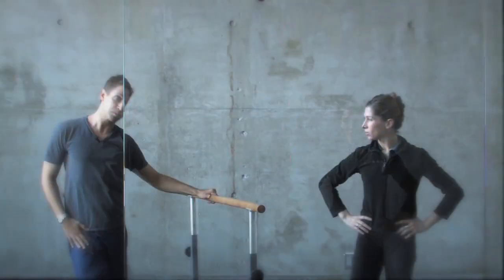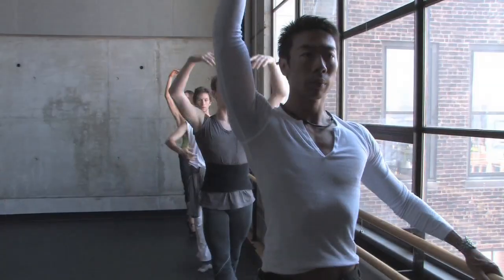CLASS - Director's Cut